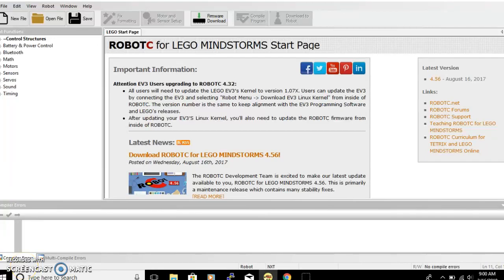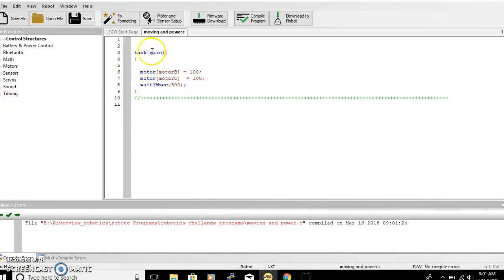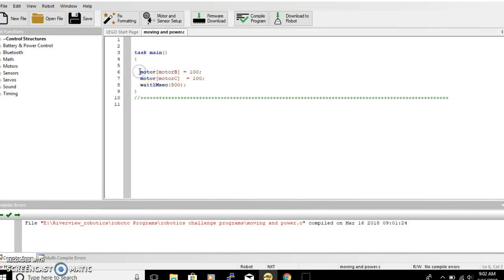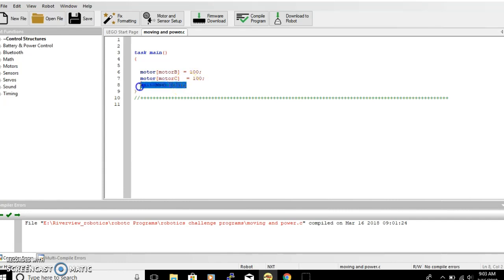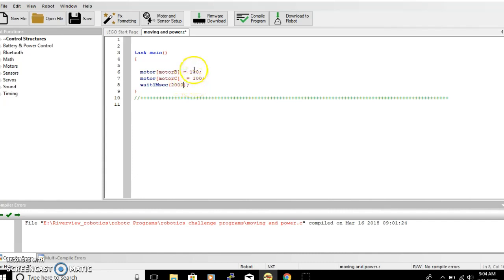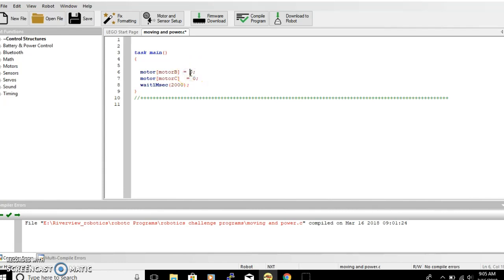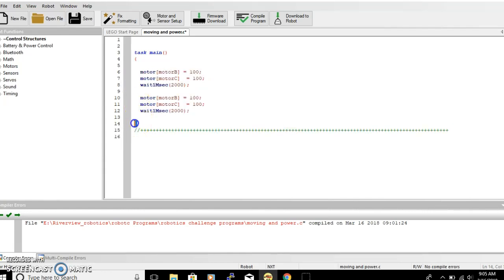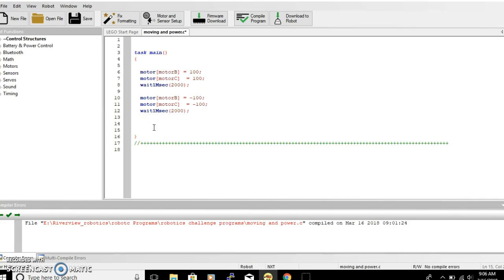RobotC for NXT- Adjusting Power and Time